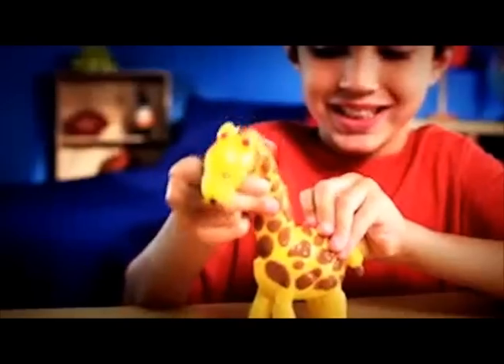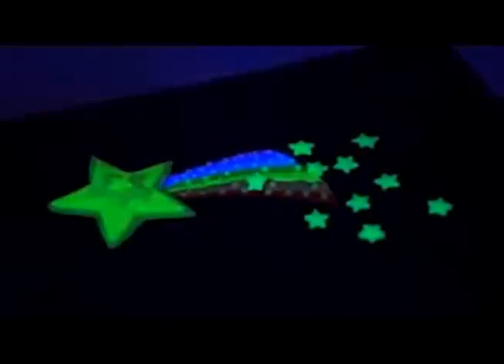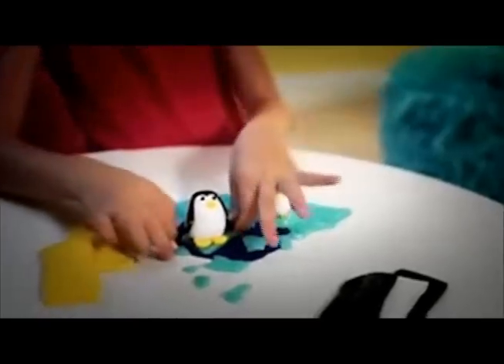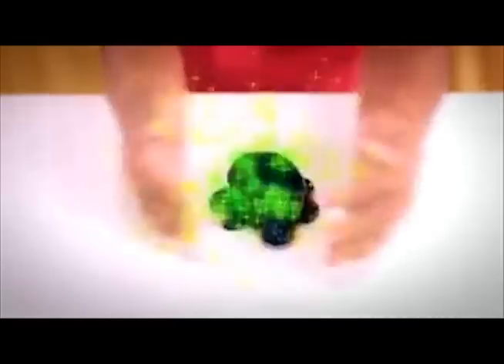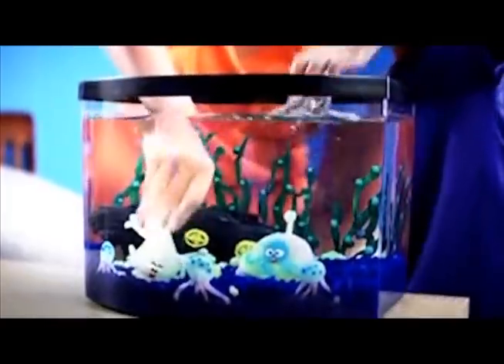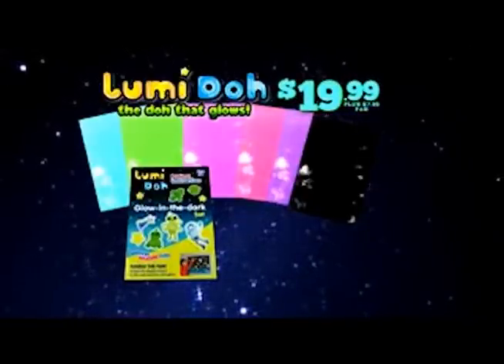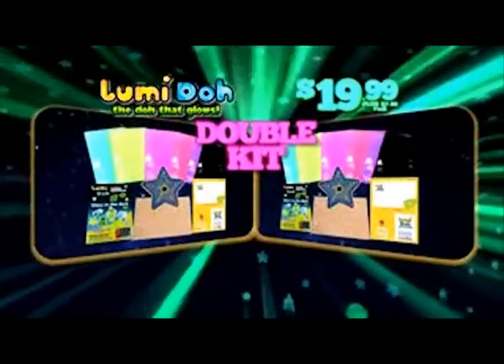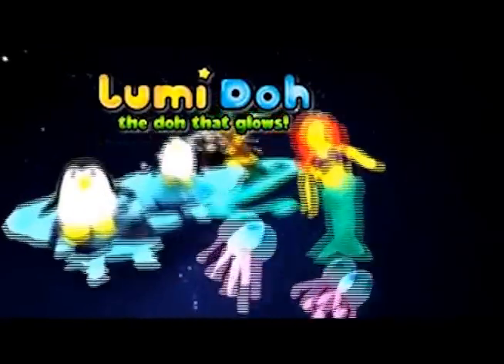Lumi Doh Commercial Lumi Doh As Seen On TV Glow In The Dark Modeling Compound